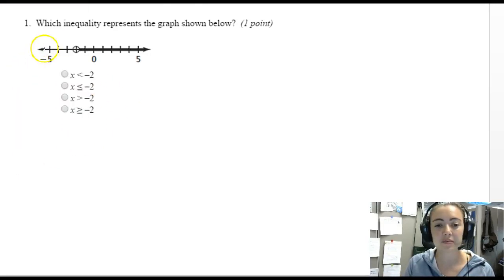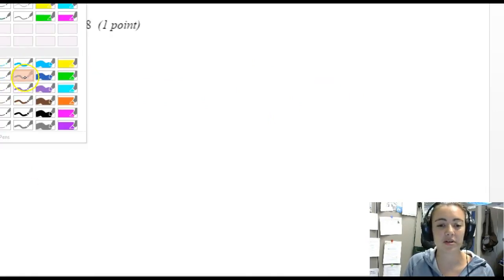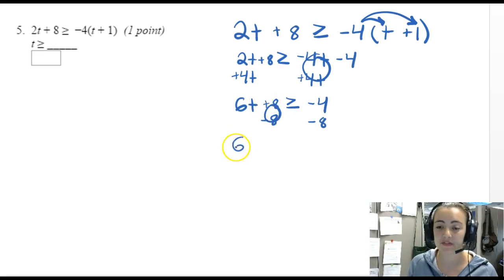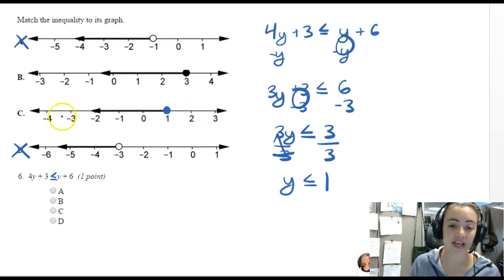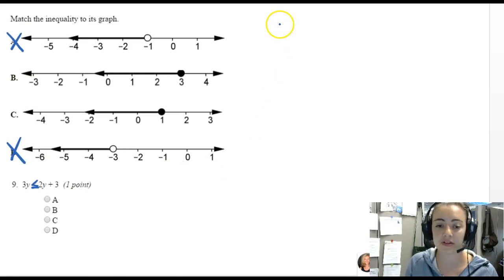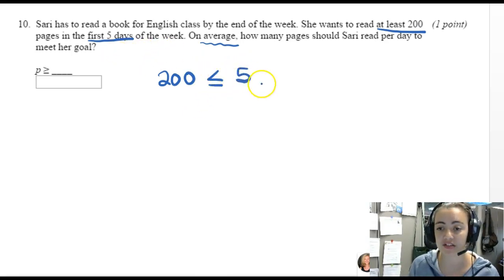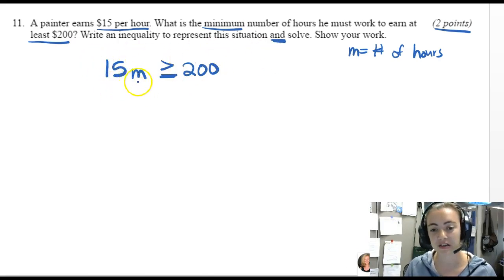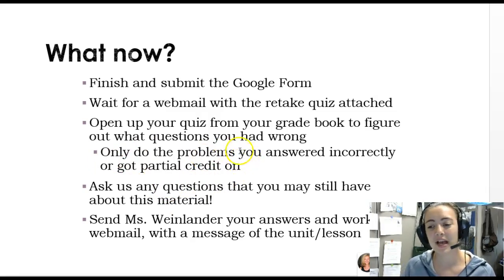Alg 1A U4L4 Quiz Retake